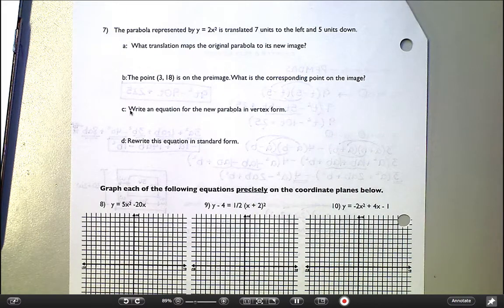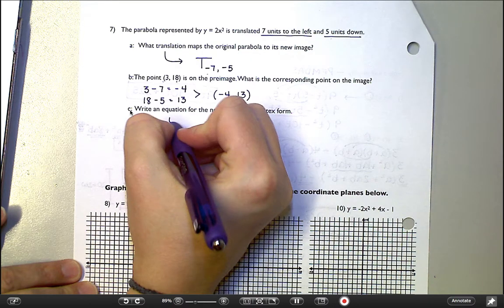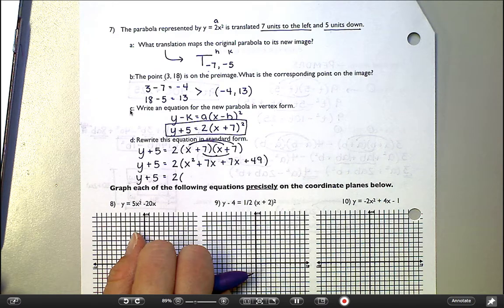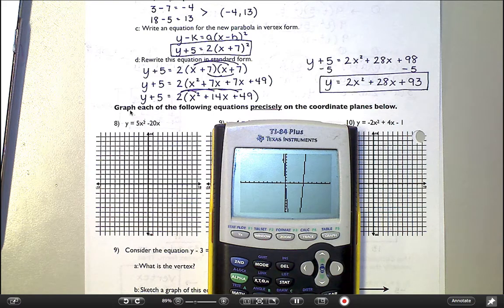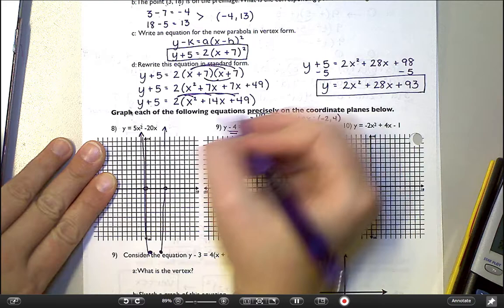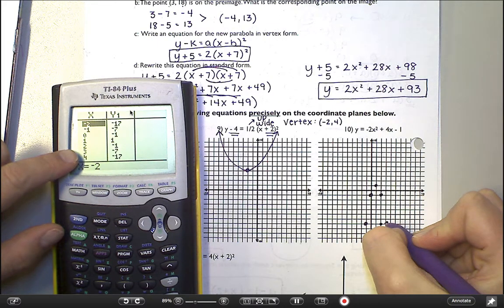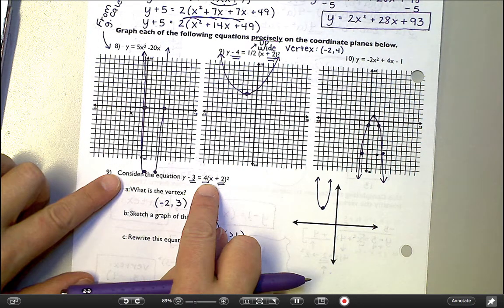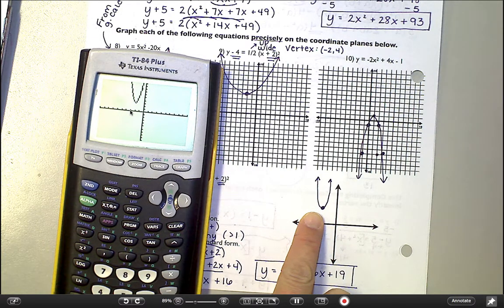Chapter 6 Test Review (pt 2)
Alg 1A